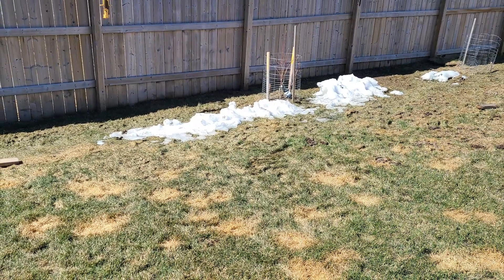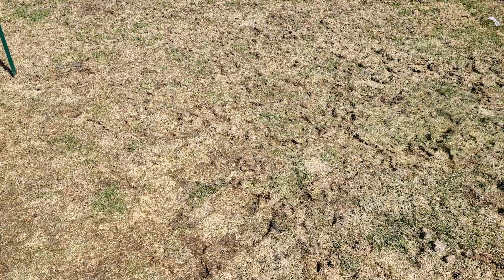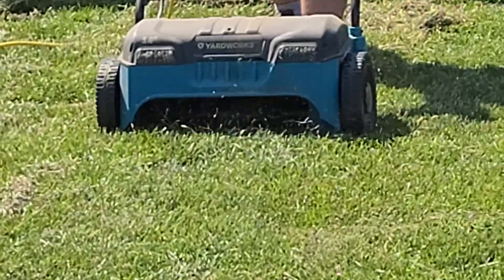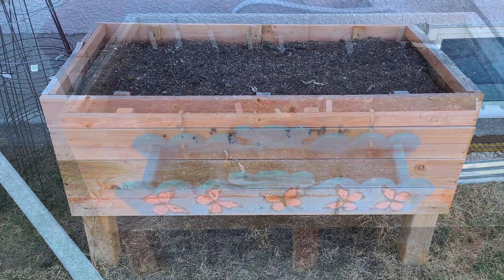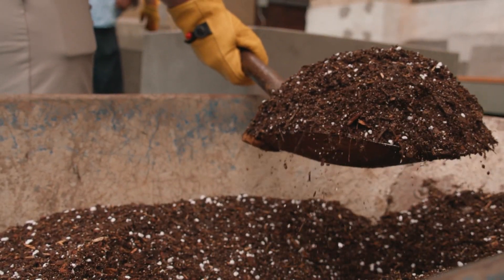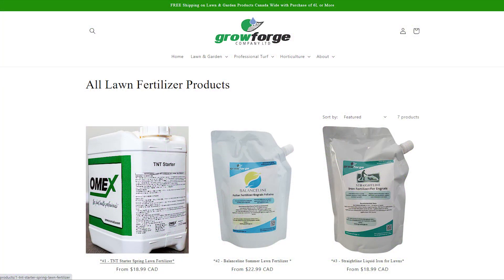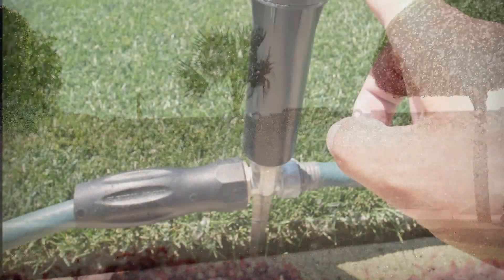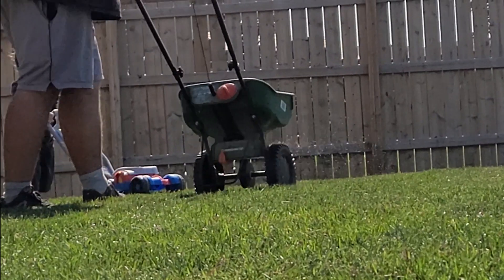Season Plan 2023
Initially this was recorded on 18 April 2023, but due to work commitments and family life I was delayed in getting this video up.  A general road map to my plans for my yard this coming season.